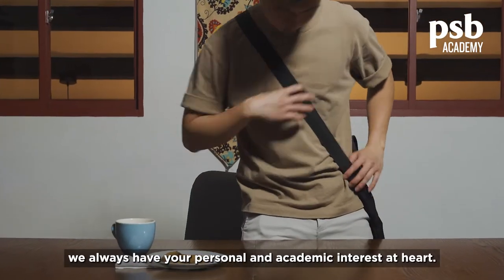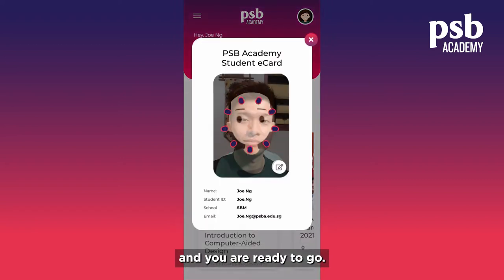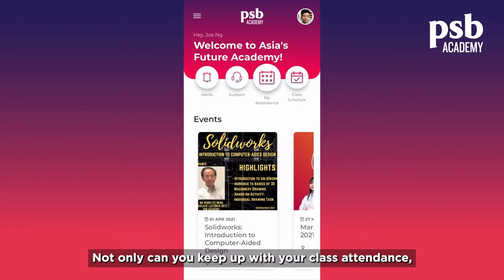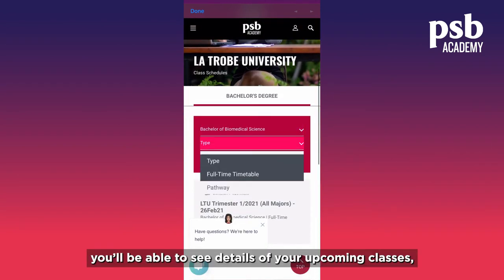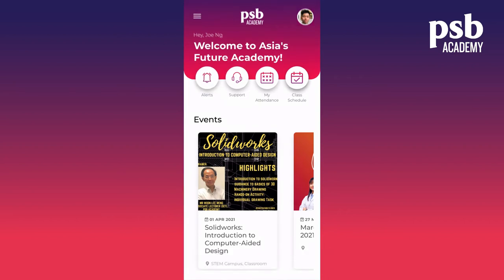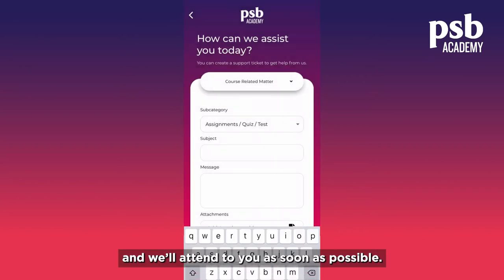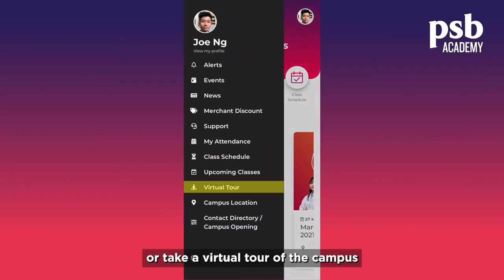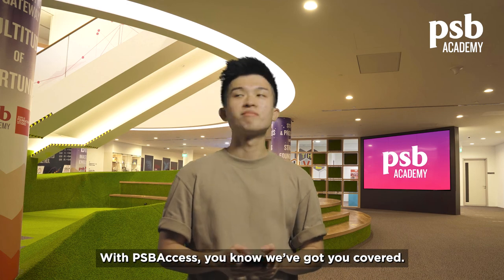PSBAccess: One-Stop App for Students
Discover what you can do with PSBAccess, a mobile app specially designed for students to support and empower their learning experience with us. With the app, students have access to key information such as class schedule, events and merchant benefits.